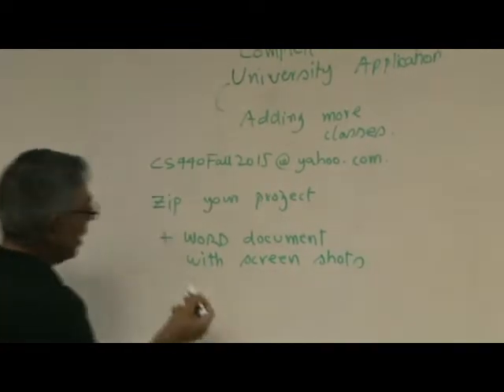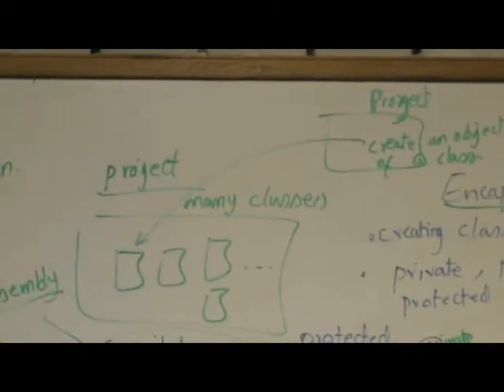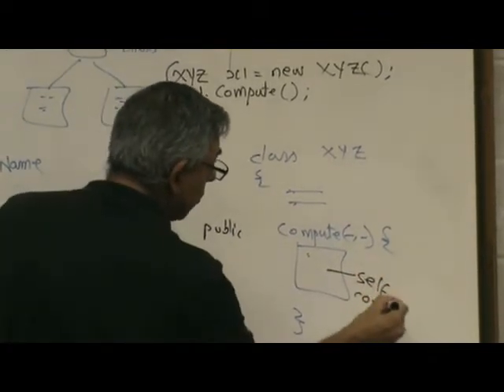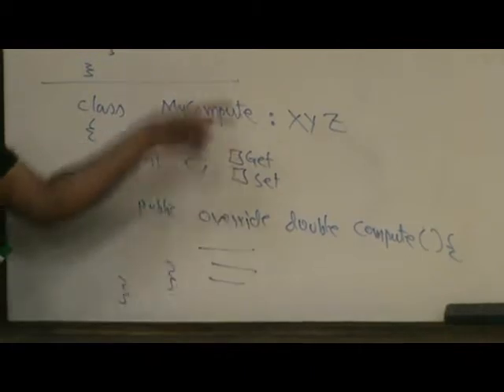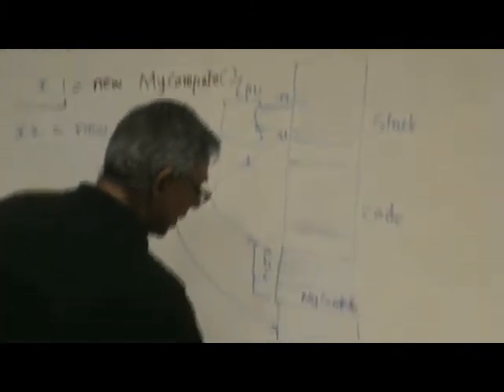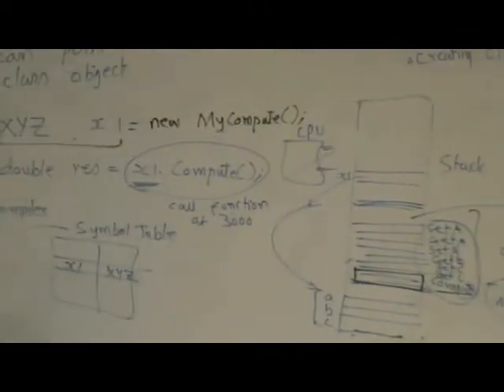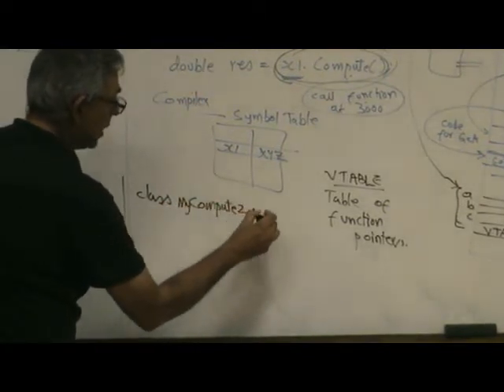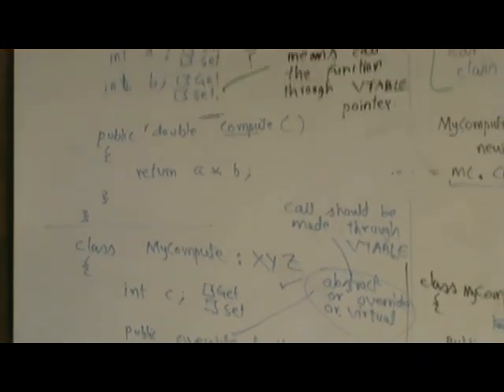Video Lecture 7A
Polymorphism, Virtual Keyword Explanation